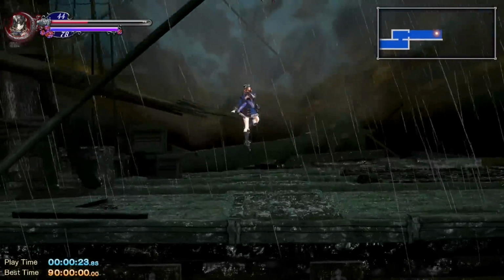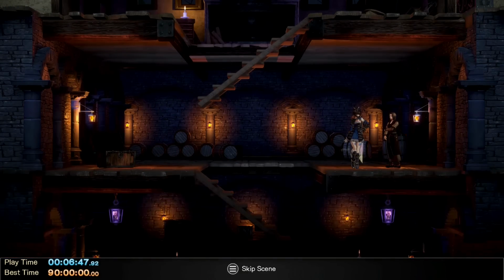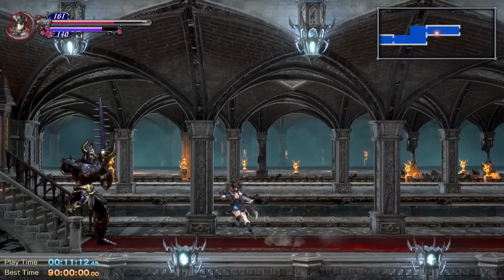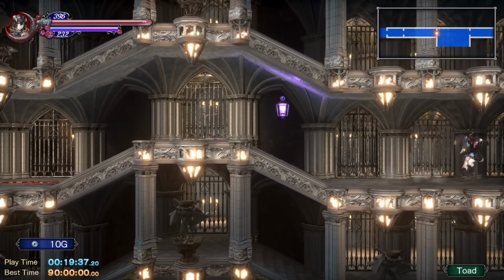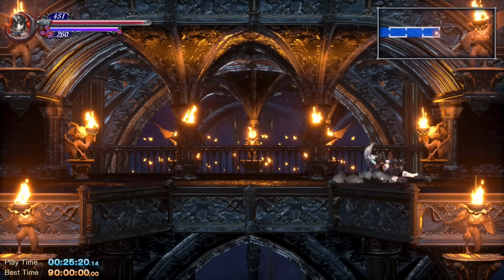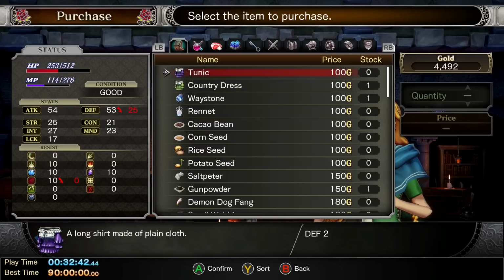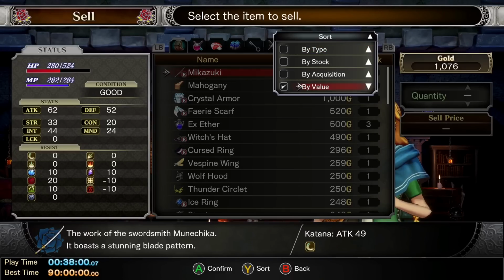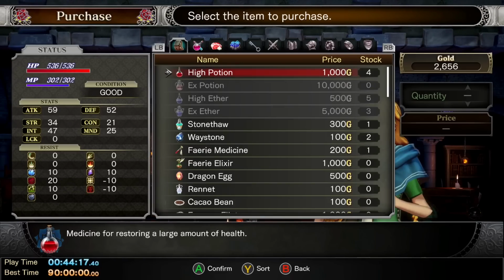Can I Survive a Bloodstained Hard Mode Randomizer?